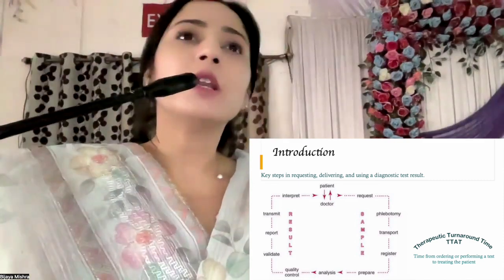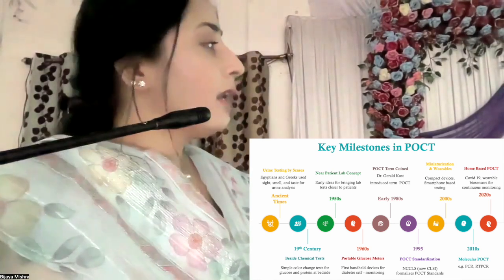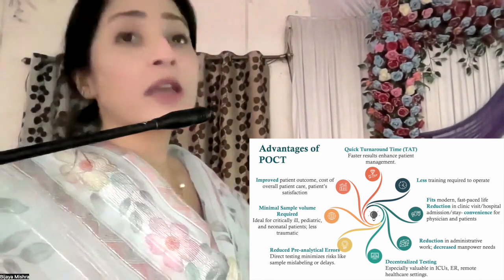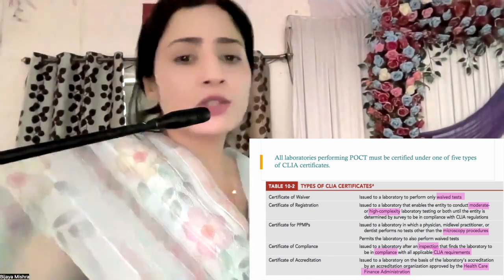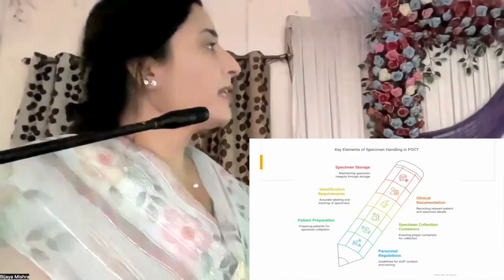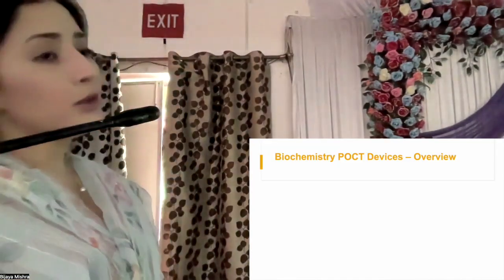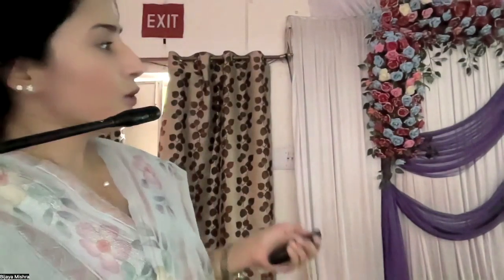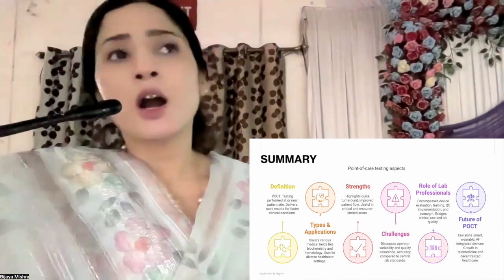CME on Point-of-Care Testing(POCT): An Overview_ Transforming Biochemical Diagnostics at the Bedside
Organized by BSc. MLT students in association with Student Welfare Society,
B.P. Koirala Institute of Health Sciences, Dharan, Nepal, on 1st May 2025.